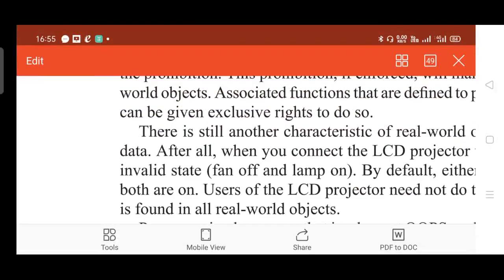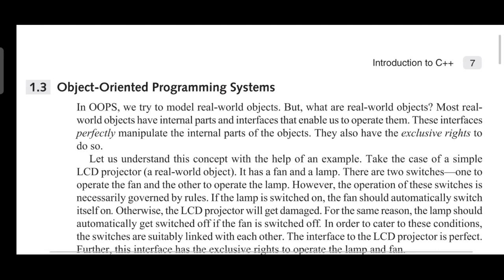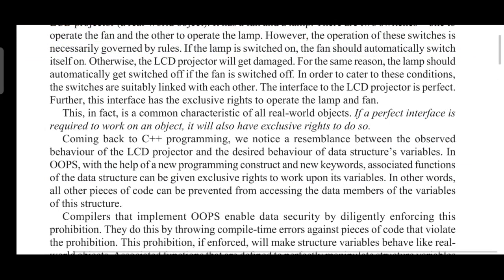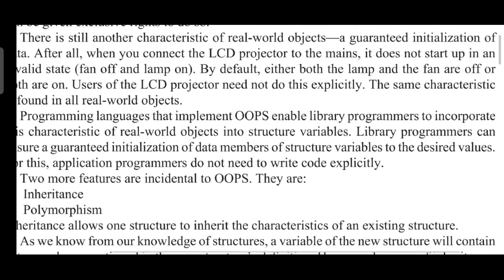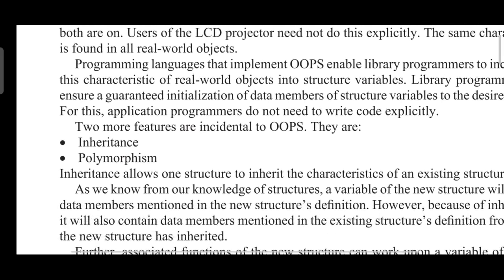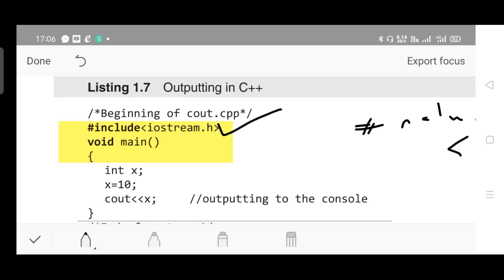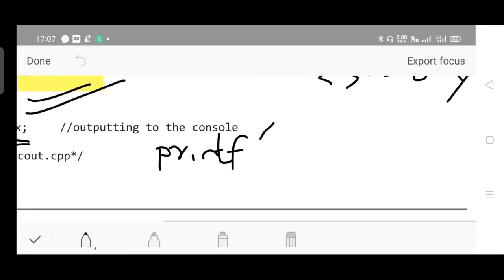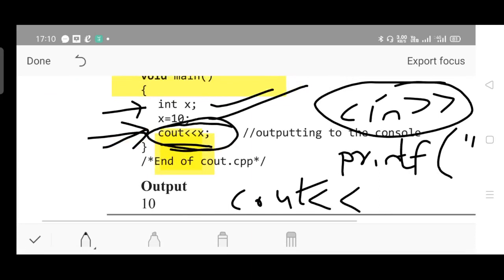18CS45 OOC Mod 1 - session 2